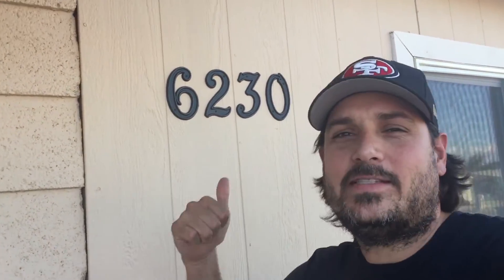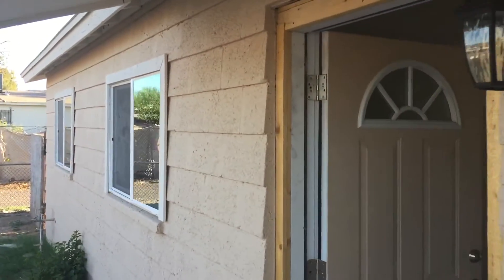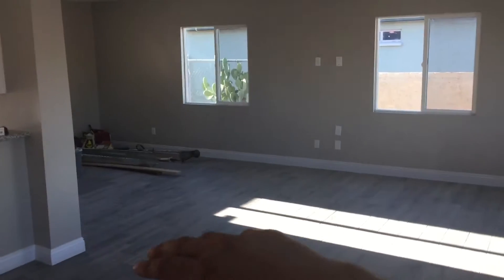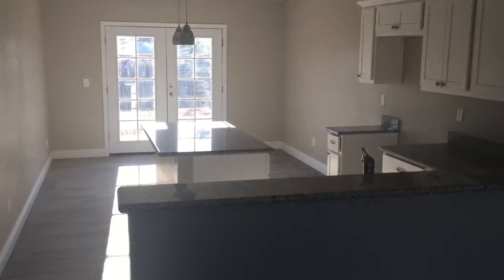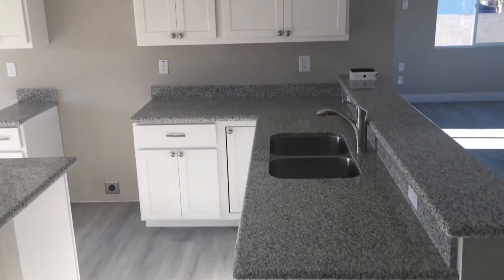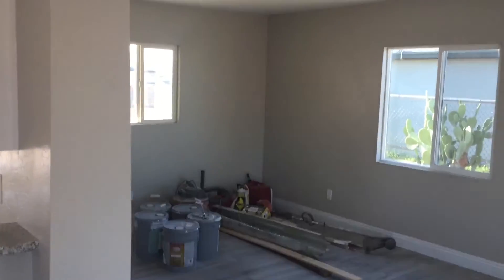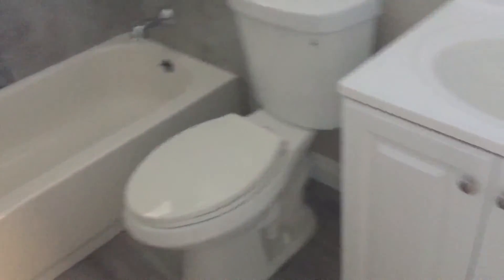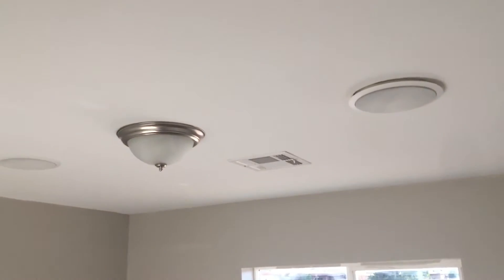South Phoenix property tour - remodeled fire damage home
Kris walks this South Phoenix home that was remodeled in 2017. This property was damaged by fire, and was fully remodeled from top to bottom.  The transformation is amazing.

Kris Ontiveros
Investors Edge Real Estate